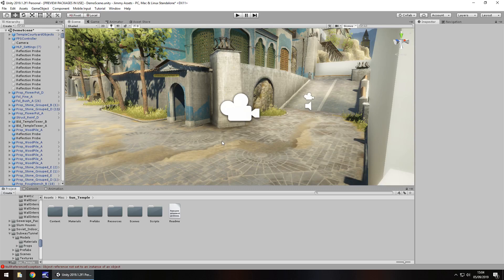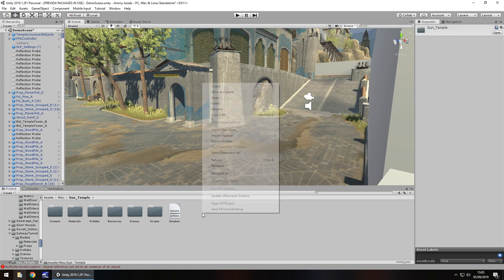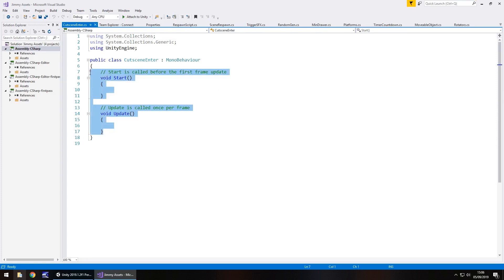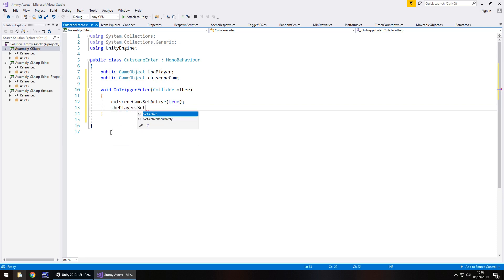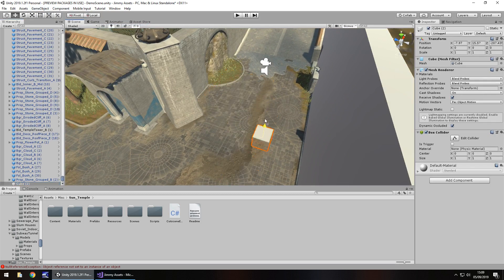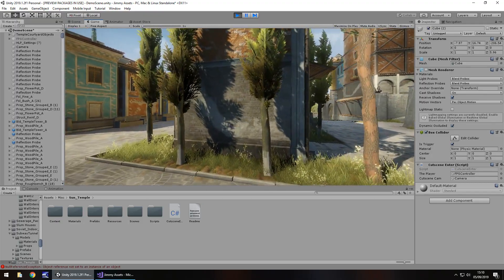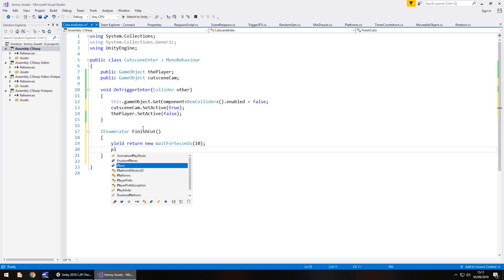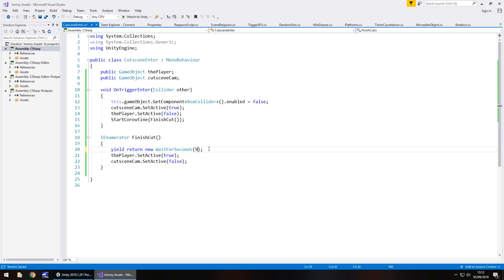HOW TO START A CUTSCENE FROM A TRIGGER WITH C# IN UNITY TUTORIAL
In this Mini Unity Tutorial we learn how we can trigger a cutscene to begin with C#.

Who Is Jimmy Vegas?